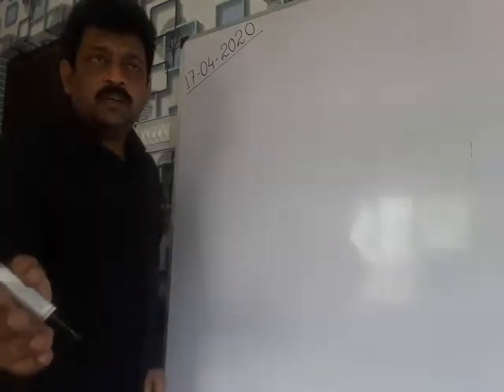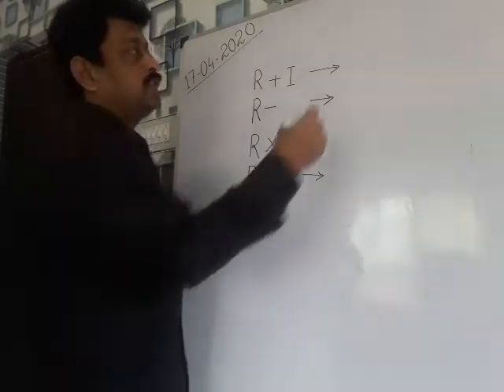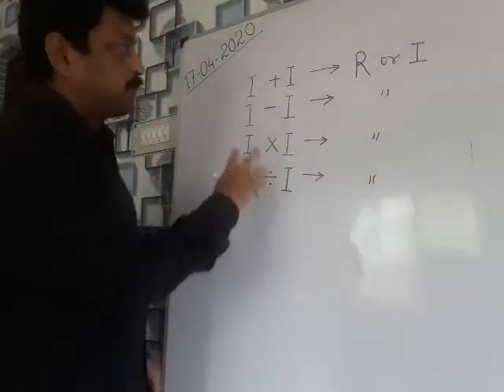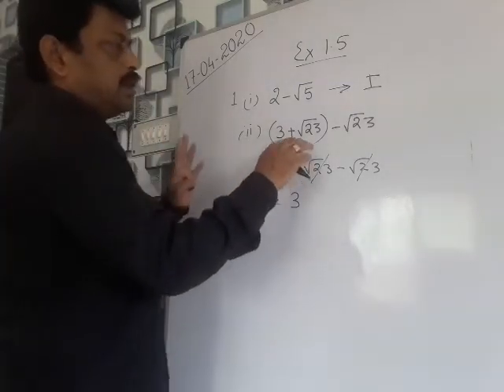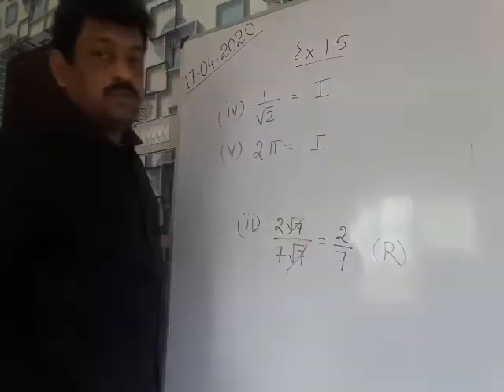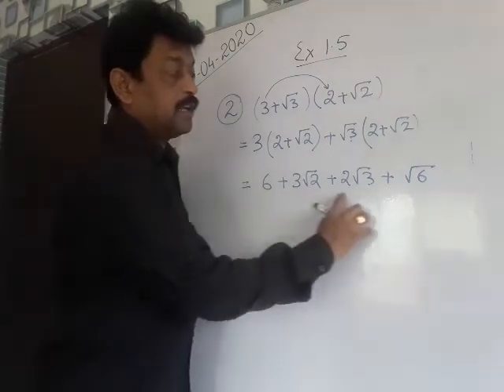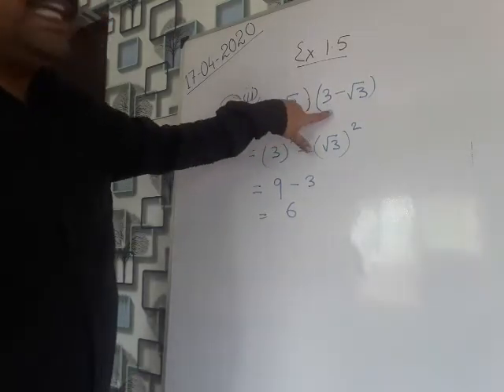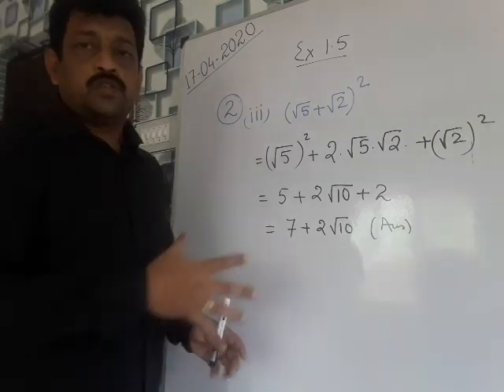Math Class 9 - Operations on rational and irrational numbers - by Pradip Sir